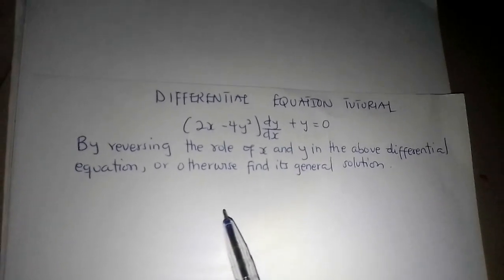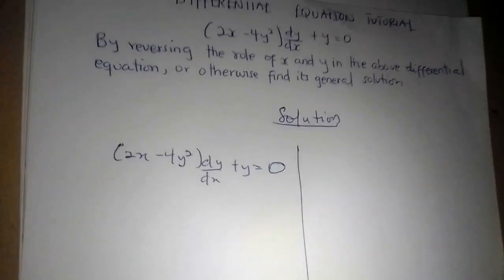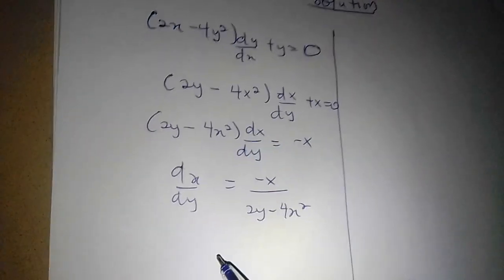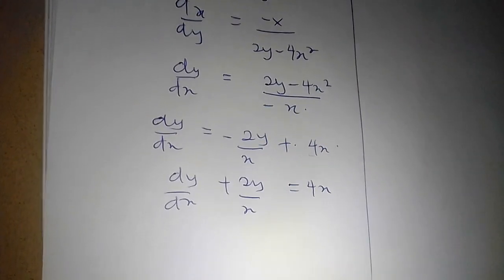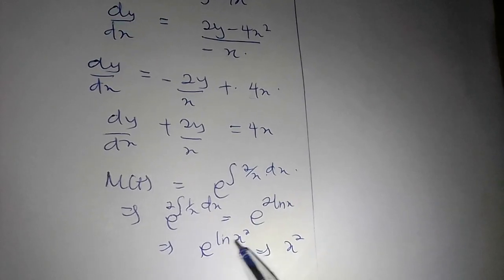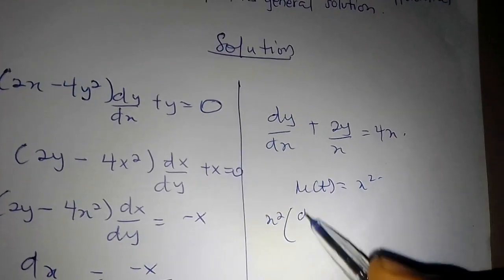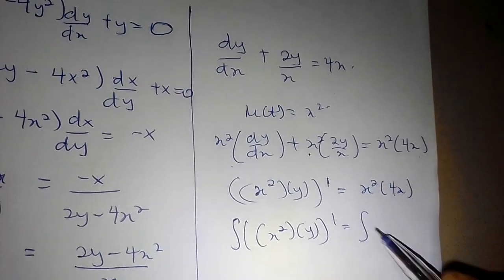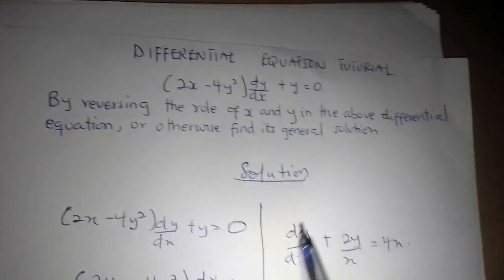Differential equation tutorials (solving problems using the change of role of variables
This video shows a sample problem where the role of dependent and independent variables are interchanged